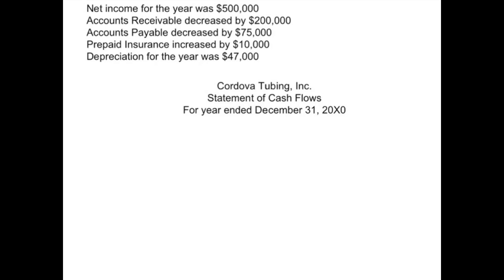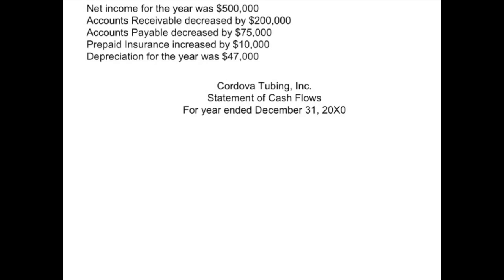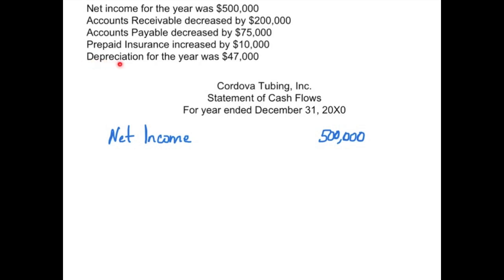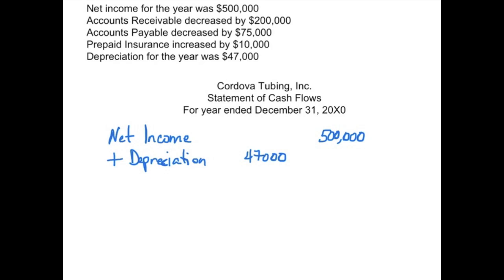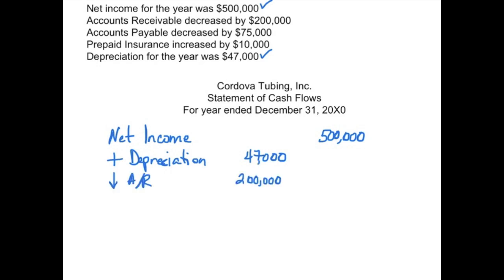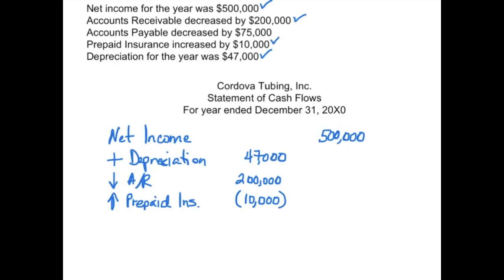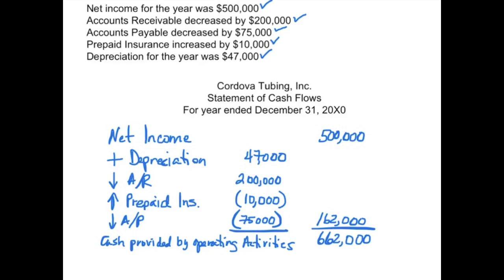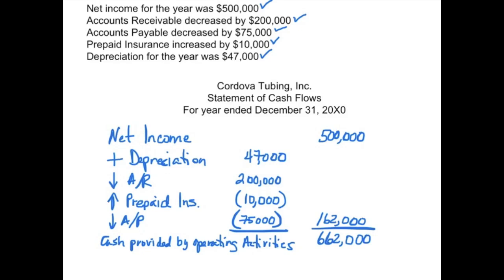Statement of Cash Flows: Operating Activities Example - Financial Accounting video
The Statement of Cash Flows is unmistakably the most difficult of the financial statements to prepare. With three sections, operating activities, investing activities, and financing activities, students often find the statement of cash flows to be a bit challenging to master. In financial accounting, students first have to assimilate to the idea of accrual accounting where revenues are recorded when earned and expenses are recorded when incurred (revenue recognition principle and matching principle). When students finally have this topic down they are asked to complete the statement of cash flows which only represents cash inflows and outflows (the opposite of accrual accounting). Therefore, instead of taking balances from the ledger accounts and placing them on a financial statement (i.e. balance sheet, income statement) we have to look at the changes in the account balances (i.e. change from beginning balance to ending balance). - see the rest of this blog entry

Thank you all for your wonderful support. Because of your support we have been able to reach and help numerous accounting students. Please continue to be a part of our mission to help other accounting students be successful by giving our videos thumbs up, giving comments and adding our videos to your favorites.

For more accounting/how to eLectures (and accompanying lecture notes) similar to Statement of Cash Flows: Operating Activities Example video, blog, FAQs and accounting eBooks

Please note that videos may require Flash media and may not play on devices without Flash capabilities (i.e. iPad). If you are having difficulty viewing this video on YouTube, these videos may also be viewed without Flash on my